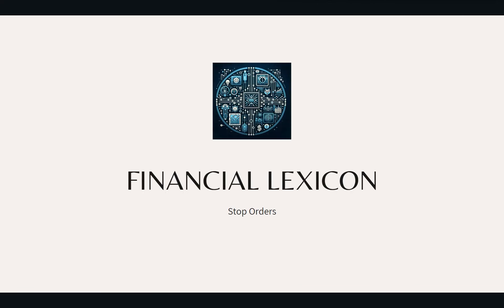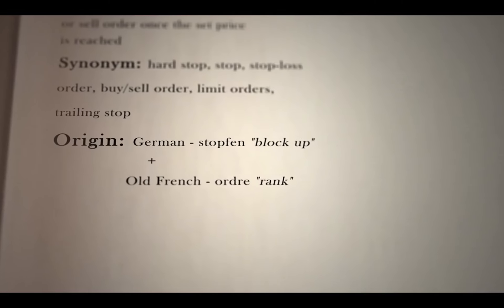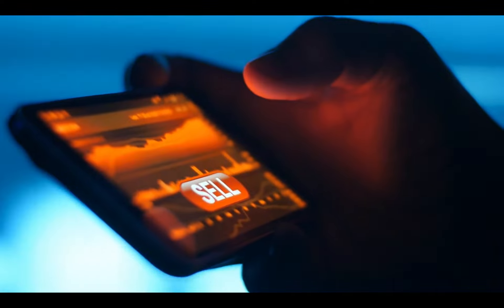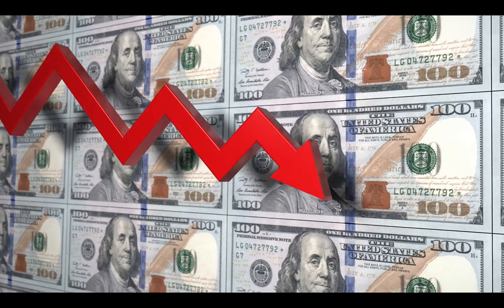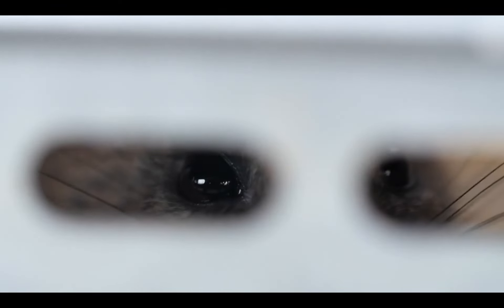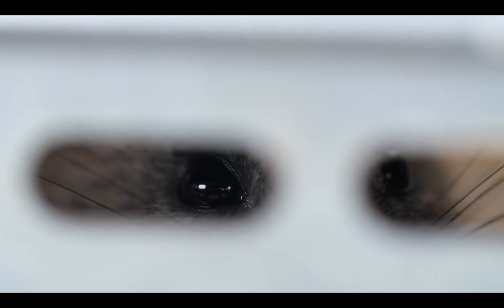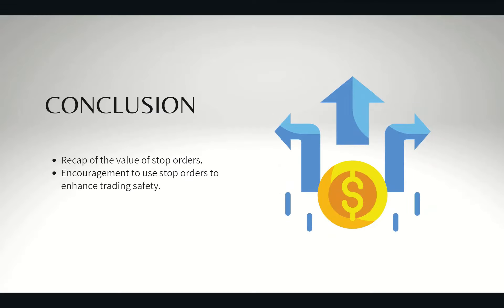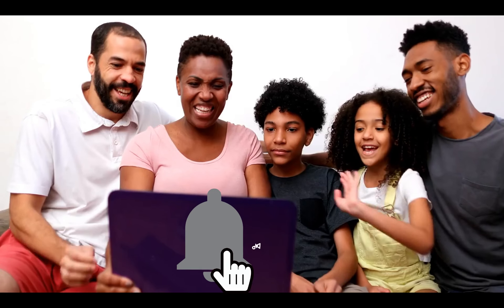Expert Tips for Stop Orders Success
Our mission here at QuInBoFinX  is to help 20,000 self-driven investors to master the art of trading in the new era, have the right education backed with the right tools and build side and/or passive income from savings or business surplus that will give more quality time in their life.

for recording, editing and subtitles

The strategies and all other features presented on this channel are for educational purposes only and should not be a substitute for obtaining professional advice from a qualified person, firm or corporation. Past results are not indicative of future returns. The use of any of what is presented on this channel is entirely at your own risk and it is your sole responsibility to evaluate the accuracy, completeness, and usefulness of the information. Therefore, neither of the securities, currencies or any other investment assets discussed on this channel or its blog counterpart represent a buy or sell recommendation of any kind for the viewers or readers.

0:00 - Introduction to Stop Orders
0:46 - Types of Stop Orders: Stop-Loss and Stop-Limit
1:05 - Importance of Stop Orders: Financial Seatbelt
1:25 - Setting Up a Stop Order: The Process
1:48 - Stop Orders in Action: Triggers and Execution
2:12 - Conclusion: Use Stop Orders to Protect Your Investments

Dive into the essential world of stop orders with our latest video! Learn how these critical tools act like a financial seatbelt, protecting your investments and managing market risks. Whether you’re a beginner or an experienced trader, understanding how to effectively use stop loss and stop limit orders can be a game-changer for your trading strategy. Don’t miss out on this must-watch guide to keeping your capital safe. Join us and start trading with confidence!